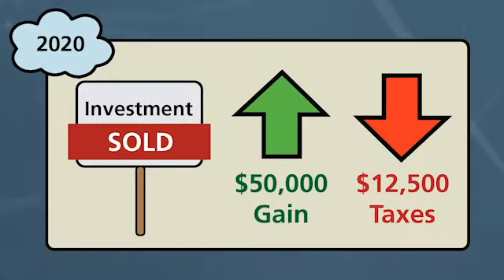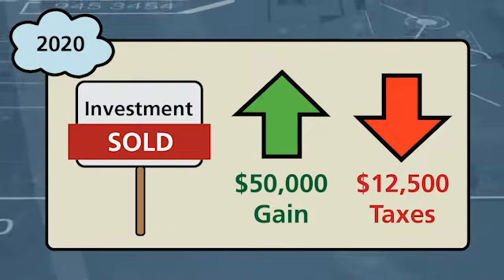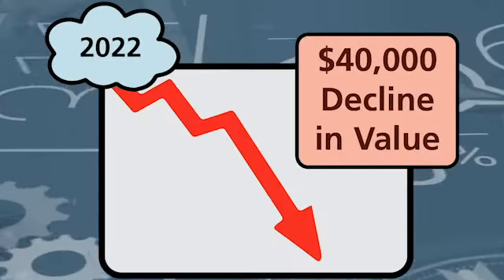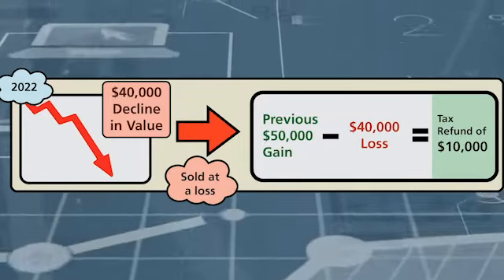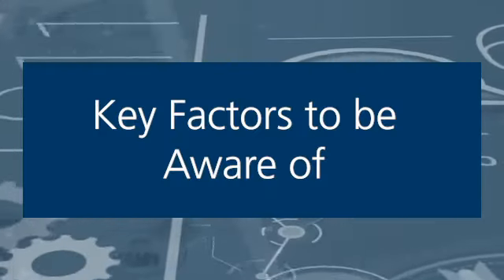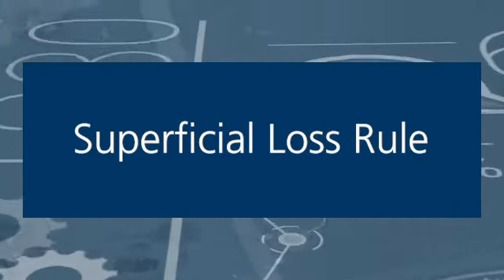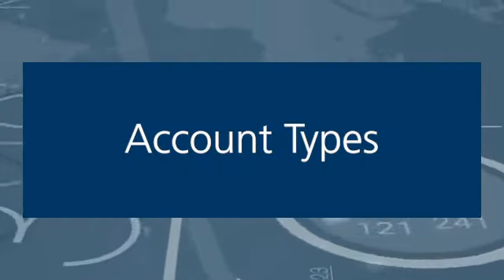Tax Loss Harvesting Explained